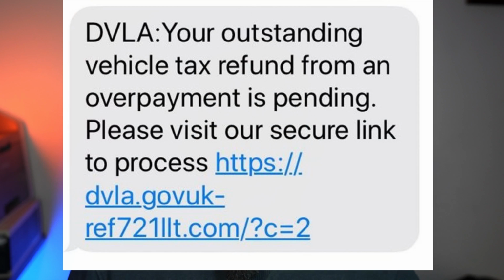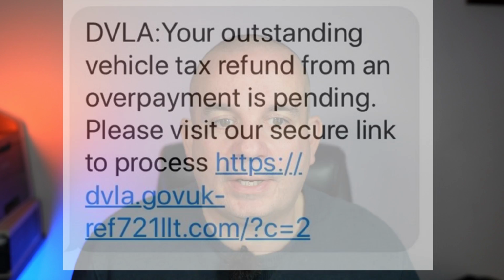Biggest Car SCAMS in the UK | Buying & Selling Scam List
Biggest Car SCAMS in the UK | Car Buying & Selling Scam List

Let's look at some of the most common used car scams in the UK today, these affect hundreds of thousands of innocent people each year so make sure you're always on your guard whenever you buy or sell a used car to help avoid the fraudsters and keep your self safe from those looking to scam you out of your money.

We look at each of the major UK used car scams and suggest some tips and advice to look out for when buying or selling a used car.

00:00 Introduction
00:16 DVLA Refund Text Message or Email
00:34 Car Buyer Causing Damage
01:54 Car Cloning
03:39 Car Clocking / Car Mileage Fraud
05:03 Mystery Buyer / Money Laundering Scam
06:11 The Big One!!